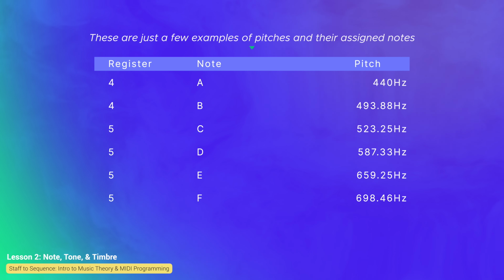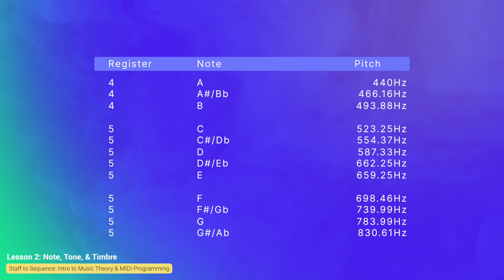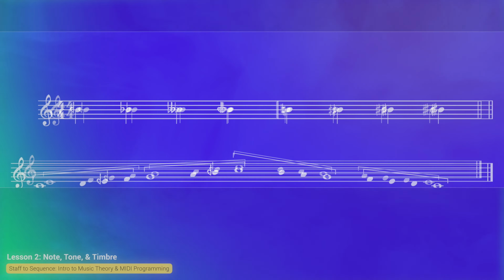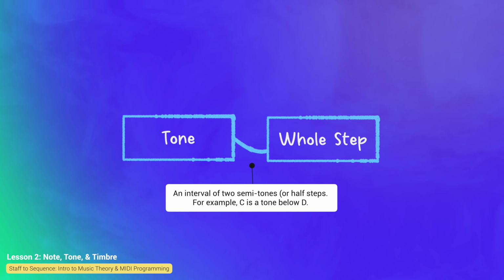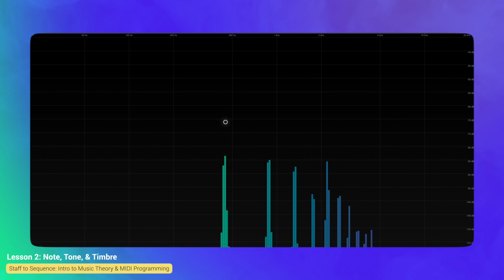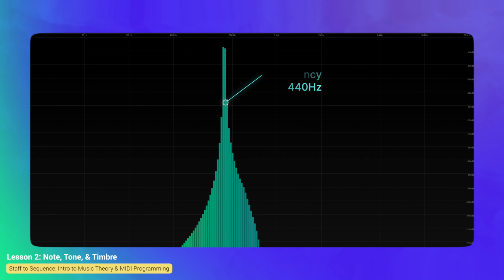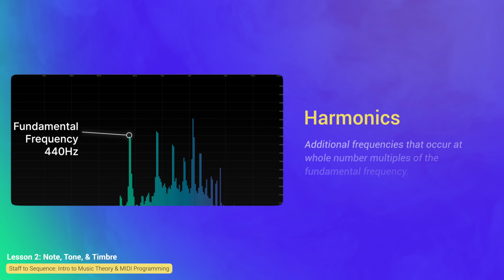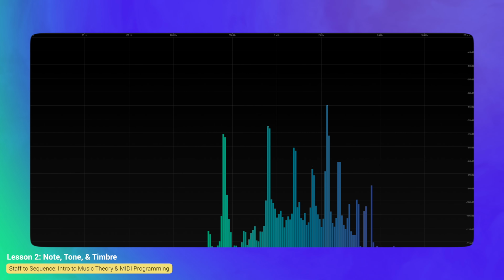Staff to Sequence TEASER | Part 2 - Note, Tone, and Timbre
In Part 2 of Staff to Sequence – Intro to Music Theory and MIDI Programming, we dive into the Western 12-tone system—the foundation of how most modern music is built.
You’ll learn how we label musical pitches with letter names (A–G), what sharps and flats are, and why there are 12 unique notes in the chromatic scale. We’ll also explore the concept of tone, not just as a musical interval, but as the character of sound—also known as timbre.

From sine waves to harmonics, you’ll discover how instruments create their unique voices, even when playing the same pitch. This is essential knowledge for any producer or composer working with MIDI instruments.

Whether you're new to theory or brushing up, this section gives you a solid grasp on what sound is—and how to start shaping it with intent.

Stay in the loop – Sign up for a free account and be the first to know when the full course drops!